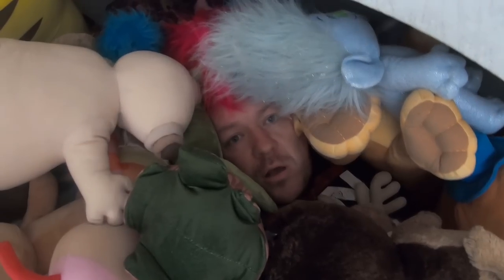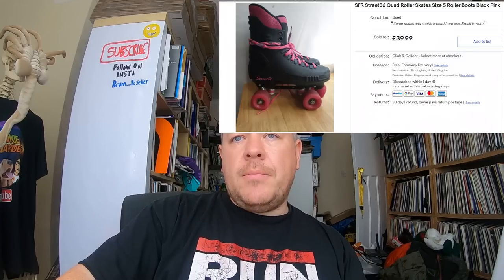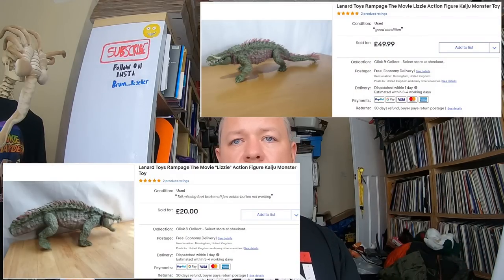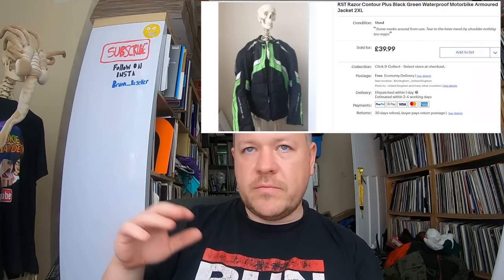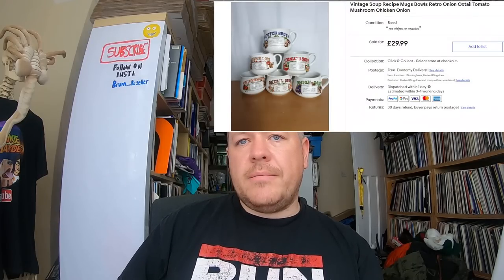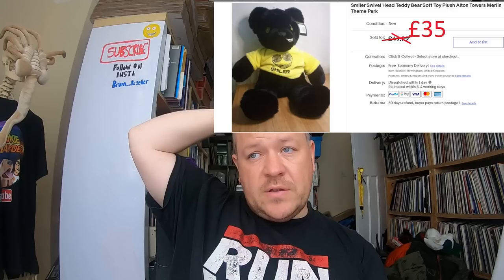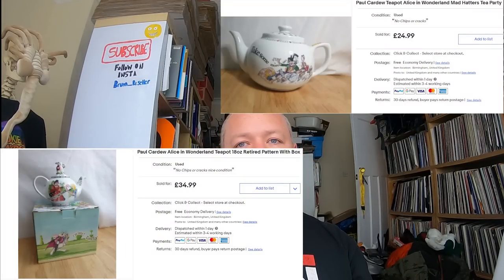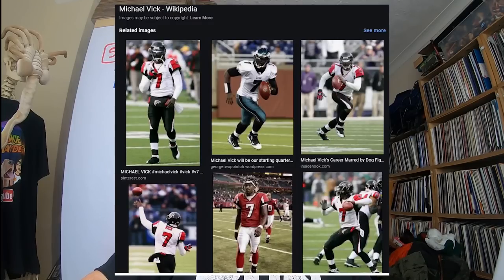£4500 Ebay Sales In September But What Sold ? | Full Time Reseller Making Money Online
@6inchpianist   -- Vinyl Channel

Link to my Ebay Store (As an eBay Partner, I may be compensated if you make a purchase)

Brum_Reseller